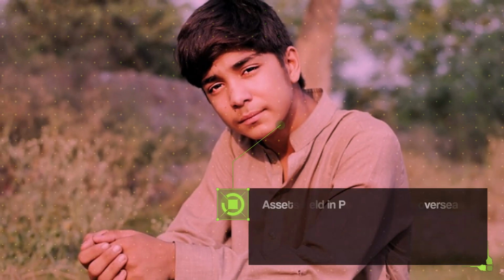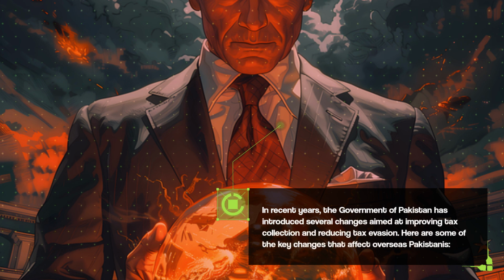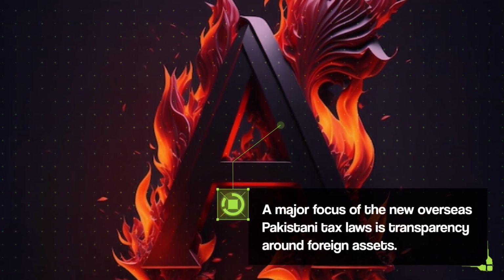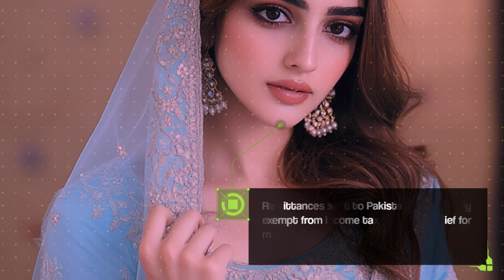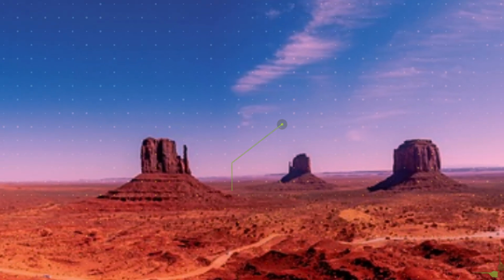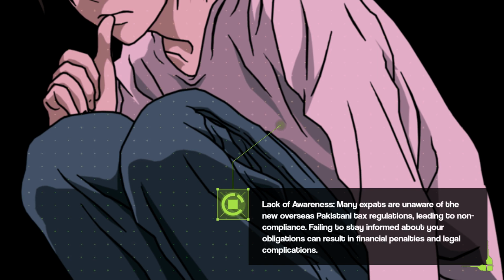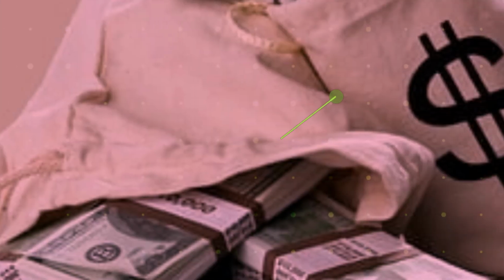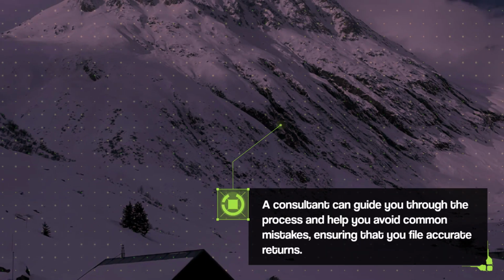Travel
Welcome to Streaming Vibe, your go-to destination for insightful, engaging, and practical blogs that keep you informed and inspired. Whether you’re looking for the latest trends in technology, the best investment strategies, or tips to improve your lifestyle, we’ve got you covered.

At Streaming Vibe, we are passionate content creators who believe in the power of knowledge sharing. Our mission is to provide our readers with high-quality, well-researched information across a variety of categories, including:

Digital Marketing: Helping businesses and individuals stay ahead in the digital world.
Food and Recipes: From quick snacks to gourmet dishes, we share delicious ideas for every occasion.
Health and Wellness: Inspiring you to live a healthier, more balanced life.
Investments: Guiding you through smart financial decisions to secure your future.
Jobs: Providing career advice and opportunities to help you thrive in your professional life.
Lifestyle: Offering insights into home, travel, and daily living that enhance your quality of life.
Mobile and Technology: Sharing the latest news, reviews, and tips to keep you updated with the fast-evolving tech world.
Travel: Inspiring your next adventure with travel guides and tips.
Tax and Financial Tips: Simplifying complex topics so you can make informed financial decisions.
Our Vision
We believe that knowledge should be accessible, practical, and empowering. Our vision is to create a platform where readers can discover new insights, stay updated with trends, and find solutions to everyday challenges. Whether it’s discovering how to optimize your digital marketing strategy or finding the perfect recipe for a family dinner, we strive to provide content that adds value to your life.

Why Choose Streaming Vibe?
Diverse Content: From technology to travel, we cover a wide range of topics that cater to your interests and needs.
Actionable Insights: We don’t just provide information — we give you the tools and steps you need to apply it in your daily life.
Up-to-Date Information: Our content is regularly updated to reflect the latest trends and developments in various fields.
Engaging Community: Streaming Vibe is more than just a blog; it's a growing community of like-minded individuals seeking to better their personal and professional lives.
Join the Vibe!
Whether you're here to learn something new, find inspiration, or stay updated on the latest trends, Streaming Vibe is the place for you. We are here to help you navigate the complexities of the modern world with ease and confidence.